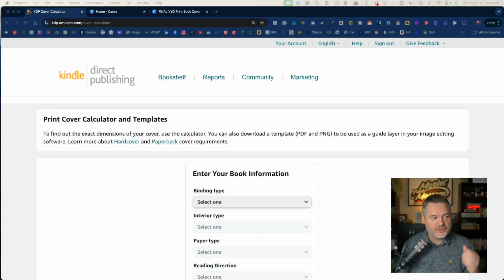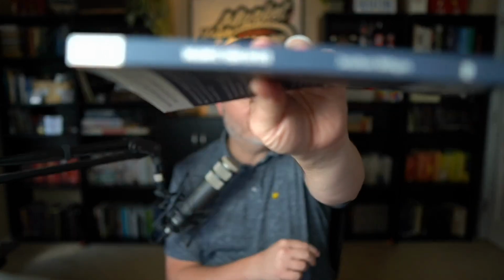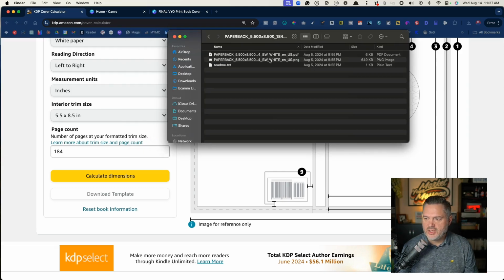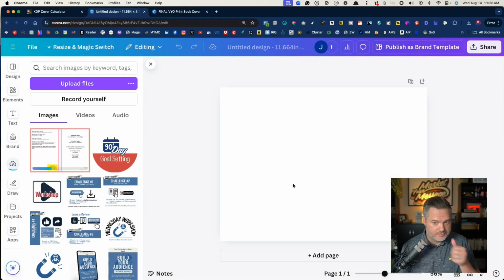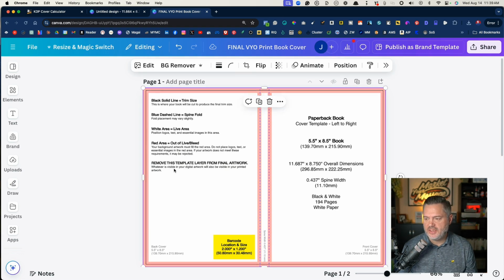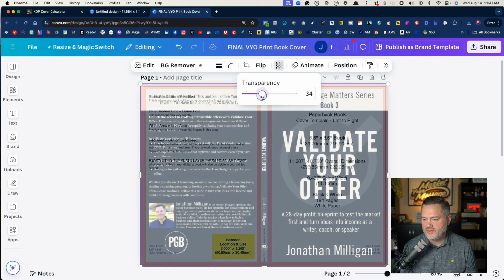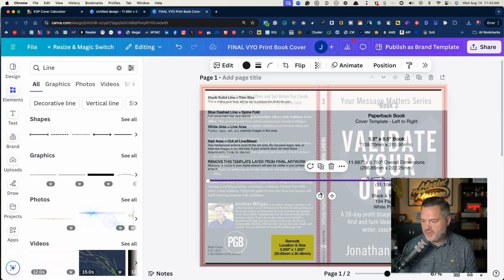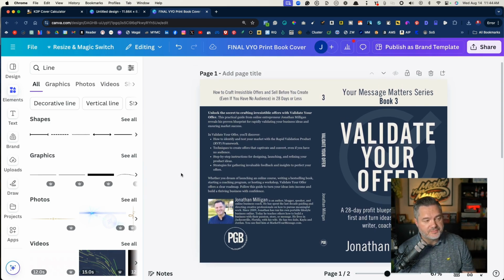I Made a Full Book Cover in Canva and You Won't Believe the Results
Create a Full Book Cover in Canva: Step-by-Step Tutorial

What's Next? Whenever you're ready... here are 4 ways I can help you:

Each week, we publish step-by-step tutorial videos on how to build an online business. Click here to start watching.

2) Hang out in our Facebook group. Ask questions, share your ideas, and take part in a community of over 4,100+ authors, coaches, and speakers. Come see where we hang out every day.

3) Get the 'Your Message Matters' book. Want me to send you a paperback copy of my book to your mailing address (Just pay for shipping)? Tell me where to send your book.

4) Join 'Messenger Launch Lab'. Launch Lab is packed with everything you need to discover your message and launch your online business. And the best part? It's only $7/month for full access.

In this video tutorial, learn how to create a professional-looking full book cover using Canva, from start to finish. Avoid the hassle and cost of outsourcing by designing it yourself. Follow the detailed steps to set up your KDP cover calculator, import the correct dimensions, utilize the Canva interface, and finalize a stunning book cover fit for Amazon publishing. The video covers essential tips on setting up custom sizes, managing cover elements, and ensuring all crucial details, including the spine and barcode areas, are appropriately aligned. Transform your book project with ease using Canva!

00:00 Introduction to Creating a Book Cover in Canva
00:27 Setting Up Your Book Dimensions with KDP Cover Calculator
03:21 Designing Your Book Cover in Canva
06:28 Finalizing and Exporting Your Book Cover
09:57 Conclusion and Next Steps📕